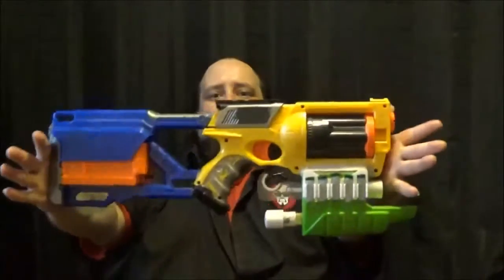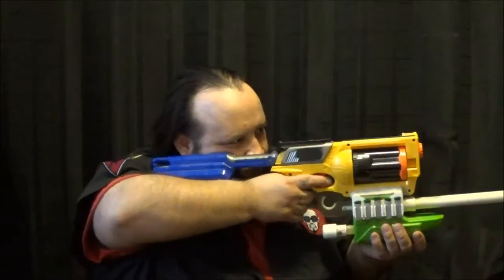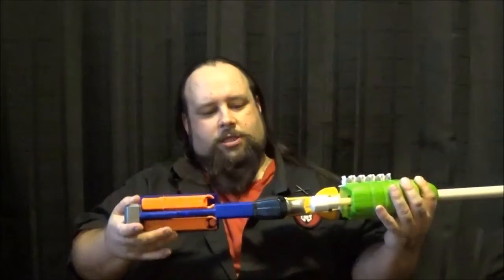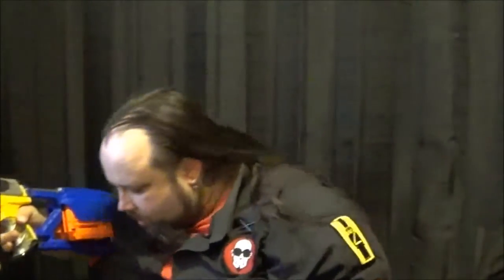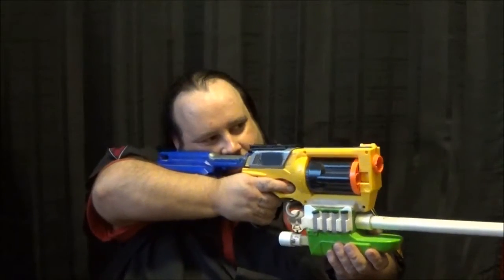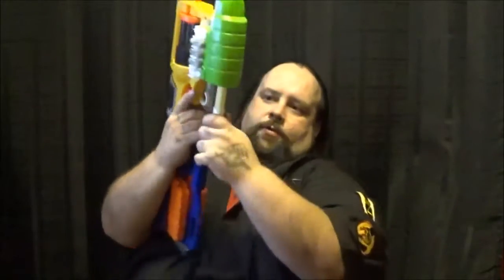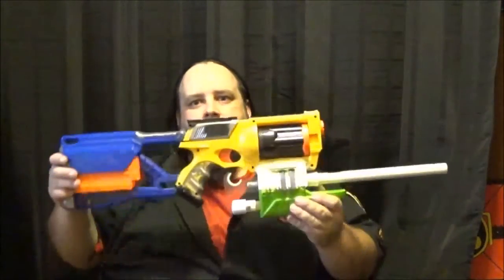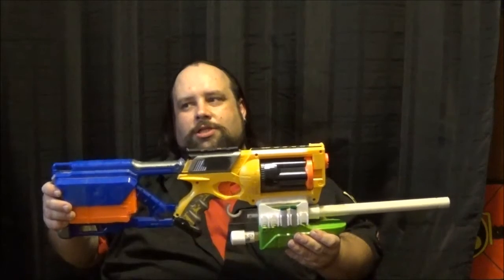CN EP36: Assault Maverick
You asked about it so here it is, one of my favorite builds and easily my most comfortable build. This is honestly one of my favorite and least used creations, just don't do the kind of nerfing that this thing is built for. Dam shame.

Face Book and Instagram for more stuff I don't post any ware else: